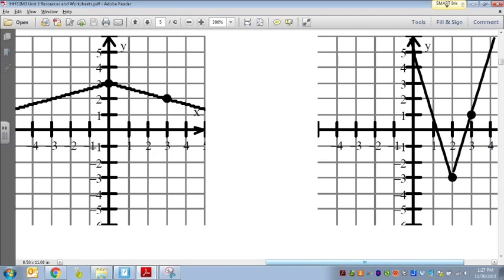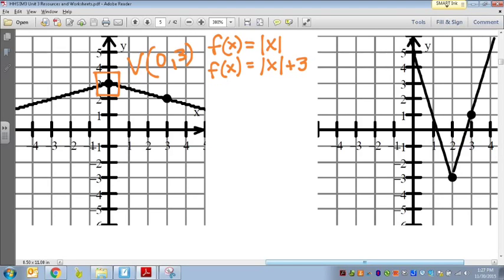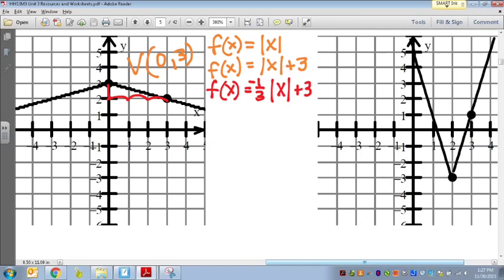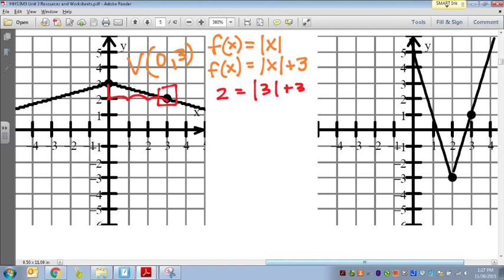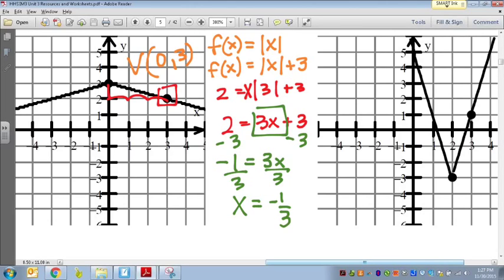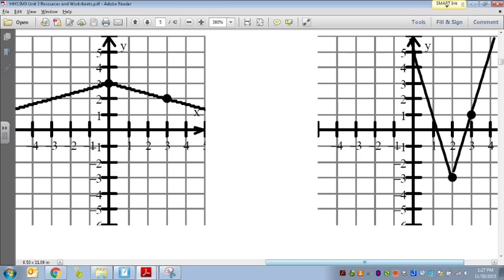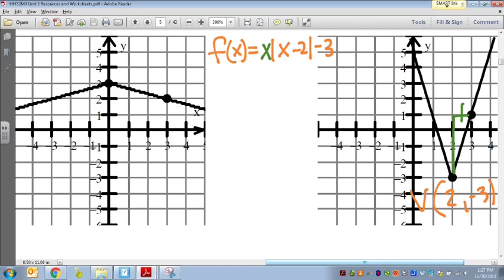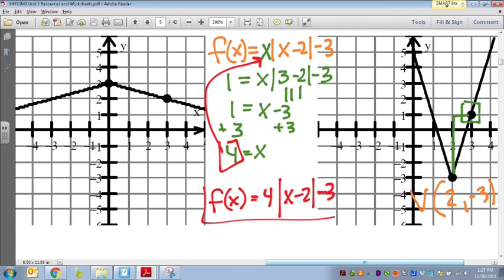Common Core Math: Writing Absolute Value Equations given Two Points on a Graph